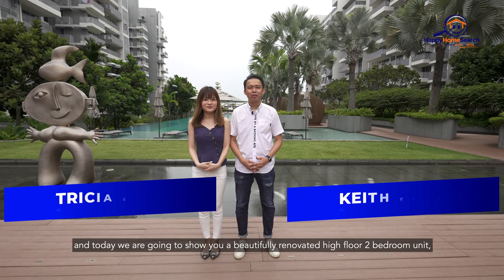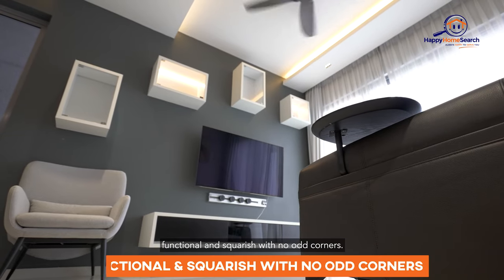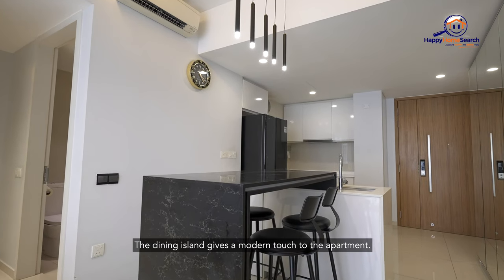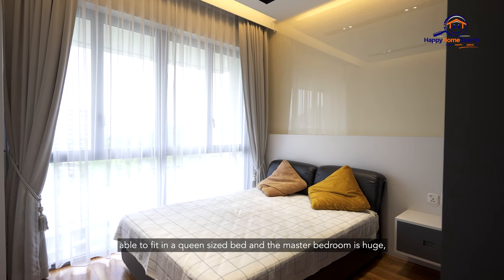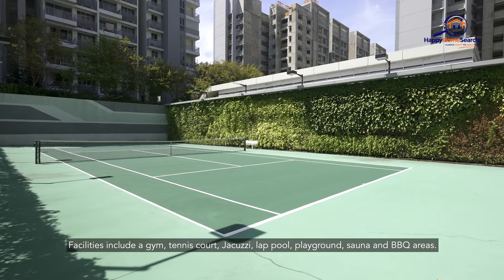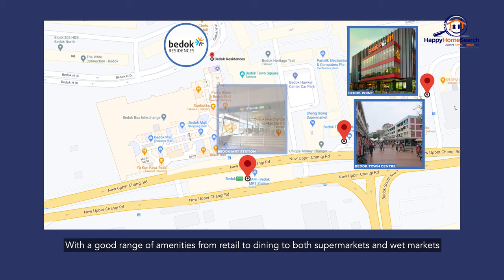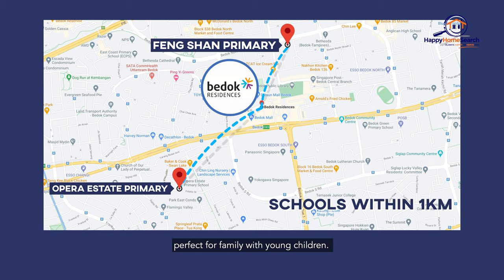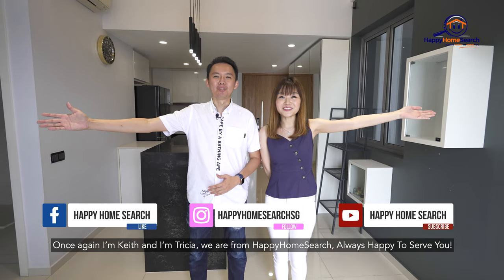BEDOK RESIDENCES | Singapore Property Listing | HappyHomeSearch | CONDO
BEDOK RESIDENCES CONDO

presented by,
Happy Home Search